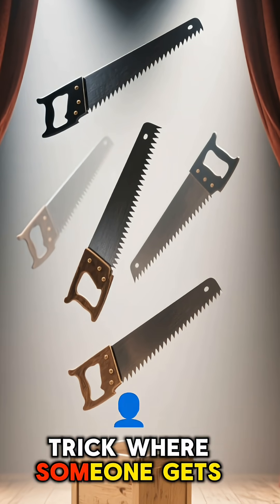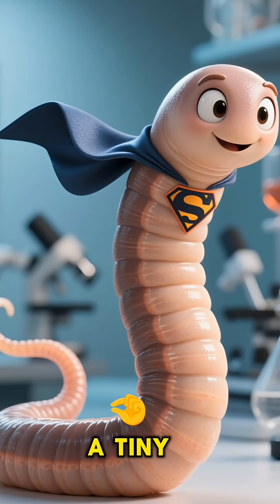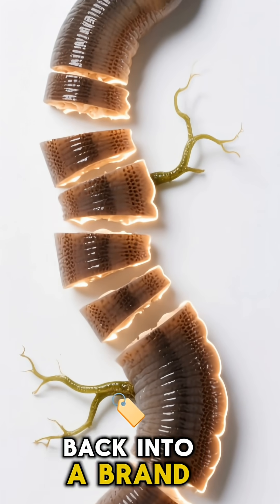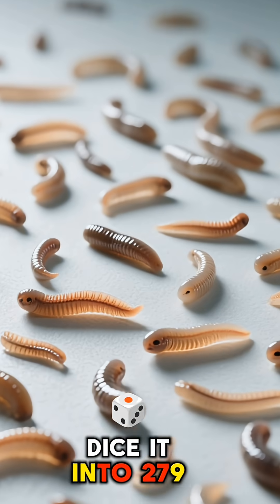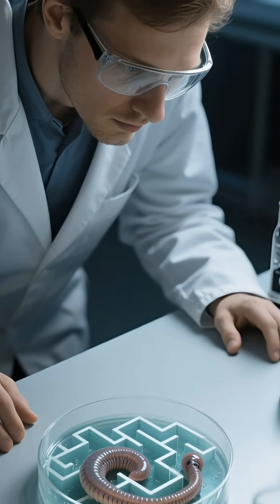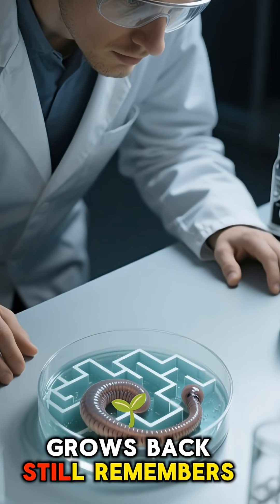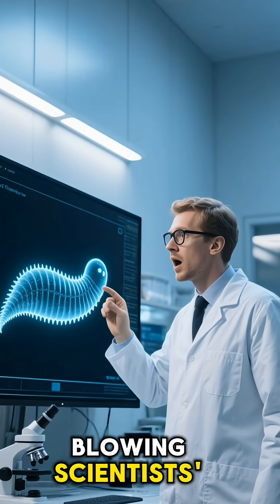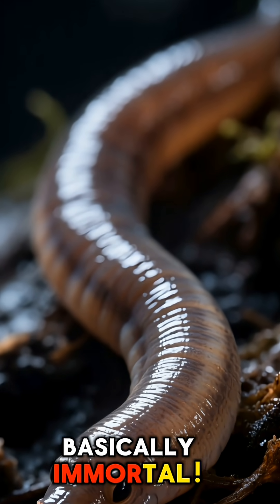🔥 The Animal That Lives After Being Cut in Half?! 😳🪱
This animal can survive after being cut in HALF — and even regrows its missing body! 😳🪱 🌱 One of nature’s craziest regeneration abilities 💬 Comment “NO WAY” if you didn’t know this!
 regeneration animal, crazy survival, nature facts, weird animals, viral animal shorts, unbelievable nature, immortal animals, insane animal abilities